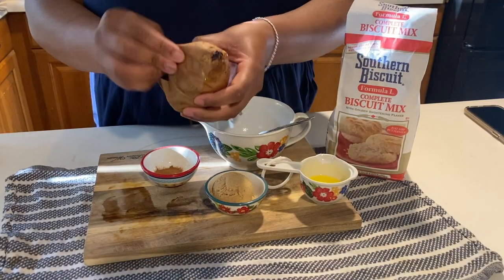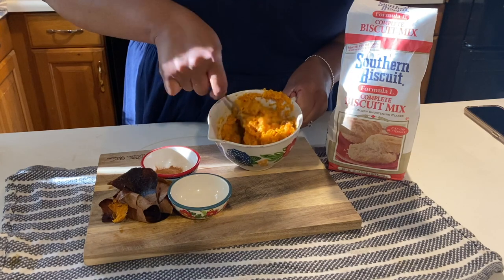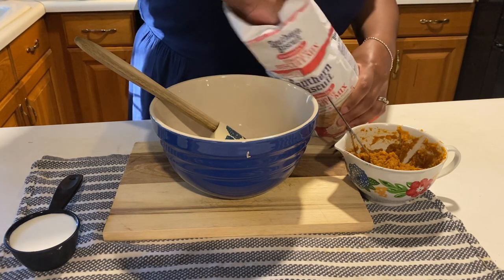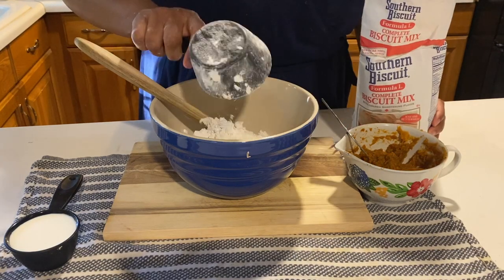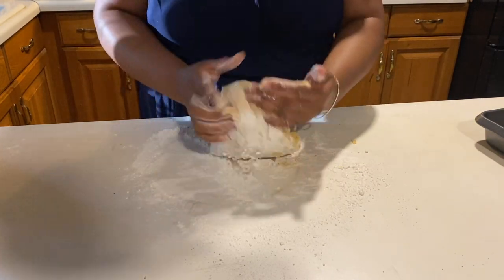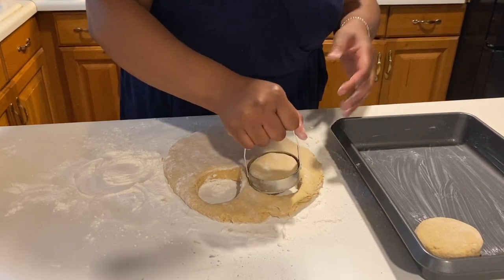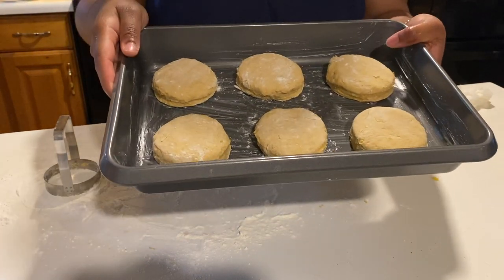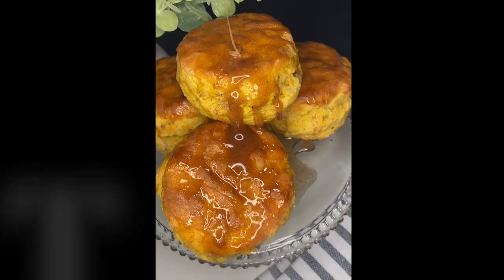How to Make SOUTHERN SWEET POTATO BISCUITS WITH CINNAMON HONEY BUTTER GLAZE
My name is Keyastan and I am so excited to be sharing this recipe with you!
I am just a simple southern girl that is looking to share the day to day things I enjoy!

My Sweet Potato Biscuit recipe is Simple and Easy to make! It will definitely be a crowd pleaser, so try it out! You won't be disappointed!

Please Leave a COMMENT as well! I would love to hear from you!